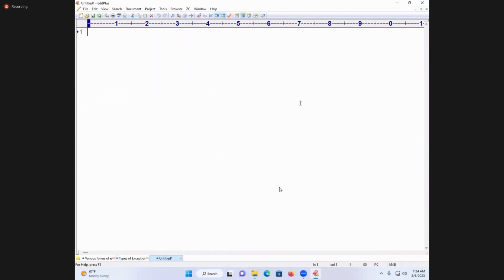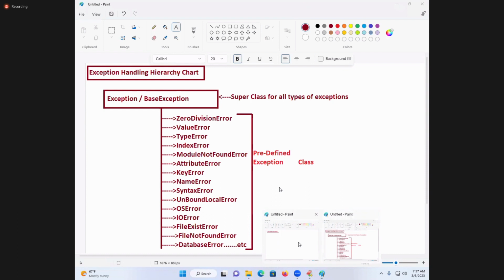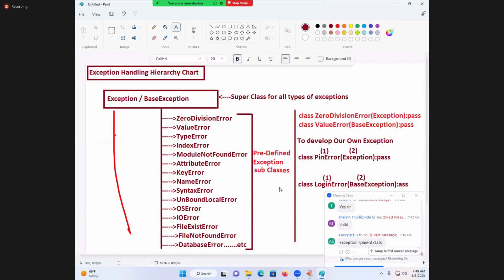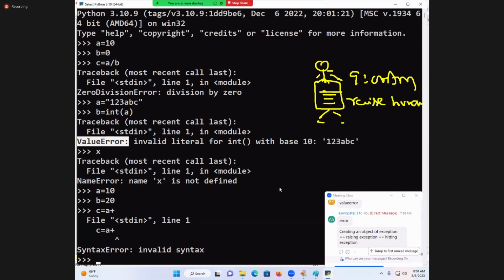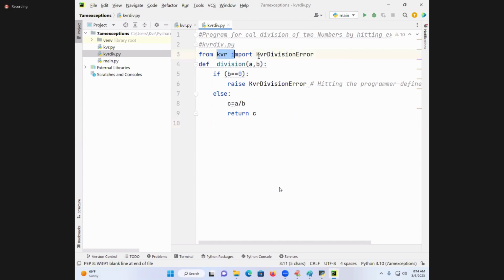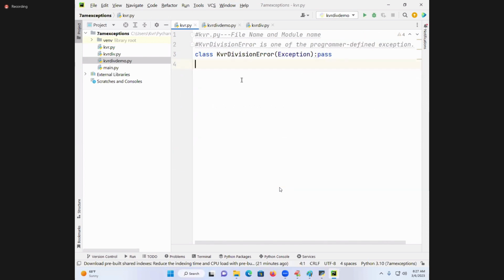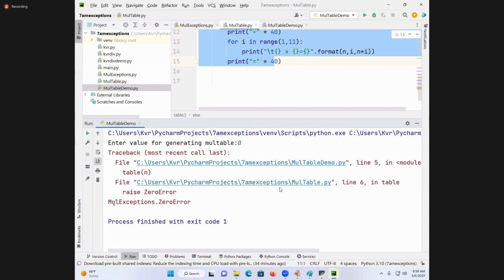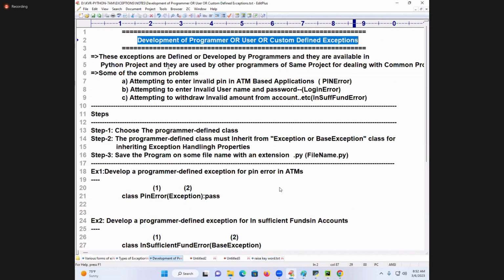Development of User Defined Exception